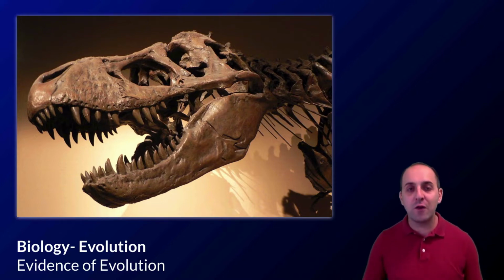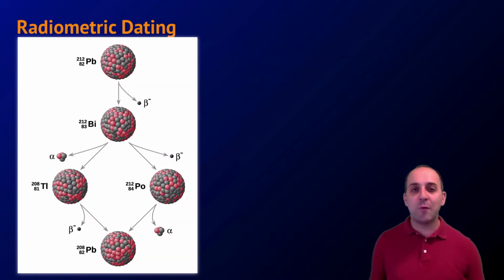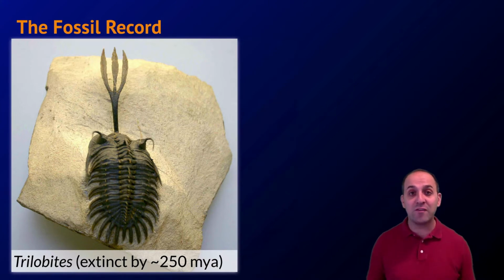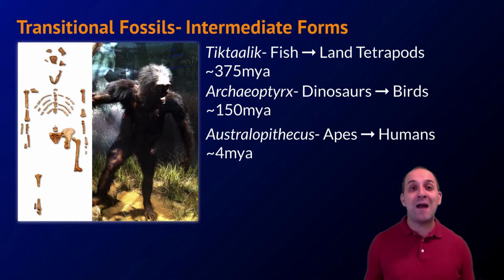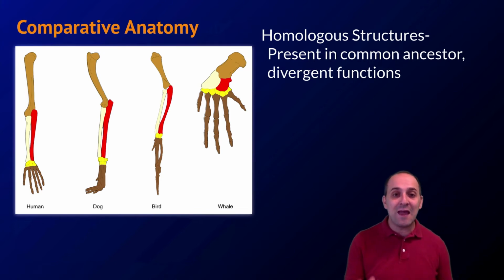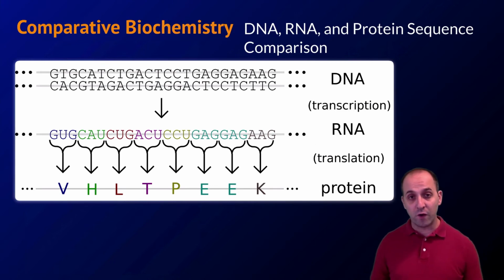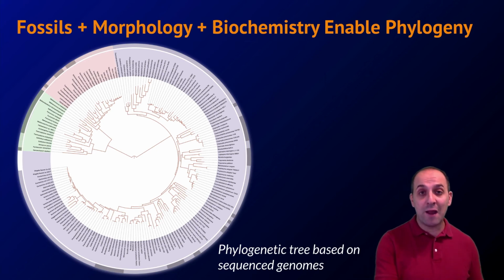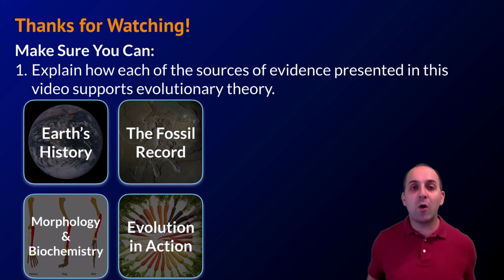Accelerated Biology Notes: Evidence of Evolution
Evolution is supported by, and explains, a variety of aspects of biological systems.  In this video, adapted from one of the K-Bio series of Advanced-level biology course videos, Mr. Knuffke discusses several of the major types of evidence that inform the theory of evolution.

File:Alfred Wegener 1910.jpg. (n.d.-b). In Wikipedia, the free encyclopedia.
File:Archaeopteryx lithographica (Berlin specimen).jpg. (n.d.-c). In Wikipedia, the free encyclopedia.
File:Cladogram vertebrata.jpg. (n.d.-f). In Wikipedia, the free encyclopedia.
File:Crested helmet pigeon.jpg. (n.d.-g). In Wikipedia, the free encyclopedia.
File:Danish suabien(black—Sortsvaber).jpg. (n.d.-h). In Wikipedia, the free encyclopedia.
File:Fantail(silver barred).jpg. (n.d.-i). In Wikipedia, the free encyclopedia.
File:German Beauty Homer.jpg. (n.d.-j). In Wikipedia, the free encyclopedia.
File:Homology vertebrates-en.svg. (n.d.-l). In Wikipedia, the free encyclopedia.
File:Homology.jpg. (n.d.-m). In Wikipedia, the free encyclopedia.
File:Index fossils.gif. (n.d.-n). In Wikipedia, the free encyclopedia.
File:Pakicetus BW.jpg. (n.d.-o). In Wikipedia, the free encyclopedia.
File:Palais de la Decouverte Tyrannosaurus rex p1050042.jpg. (n.d.-p). In Wikipedia, the free encyclopedia.
File:Pangea animation 03.gif. (n.d.-q). In Wikipedia, the free encyclopedia.
File:Pigmy pouter(blue bar).jpg. (n.d.-s). In Wikipedia, the free encyclopedia.
File:Seagull wing.jpg. (n.d.-v). In Wikipedia, the free encyclopedia.
File:Thorium decay chain from lead-212 to lead-208.svg. (n.d.-y). In Wikipedia, the free encyclopedia.
File:Thylacinus.jpg. (n.d.-z). In Wikipedia, the free encyclopedia.
File:Tiktaalik BW.jpg. (n.d.-aa). In Wikipedia, the free encyclopedia.
File:Tiktaalik Chicago.JPG. (n.d.-ab). In Wikipedia, the free encyclopedia.
File:Tippler.jpg. (n.d.-ac). In Wikipedia, the free encyclopedia.
File:Trilobite Walliserops trifurcatus.jpg. (n.d.-ad). In Wikipedia, the free encyclopedia.
gifford, jim. (2004). Blue bar grizzle Frillback pigeon. originally posted to Flickr as frillback(blue bar).
Keesey, T. M. (2009). Ardipithecus ramidus specimen, nicknamed ?Ardi?. Zanclean skull Uploaded by FunkMonk.
Mpinedag. (2011). English: Representation of Lucy (Australophitecus), Natural History Museum, Washington DC, USA. Own work.
unknown. (unknown). Common house mouse (Mus musculus), wild type.